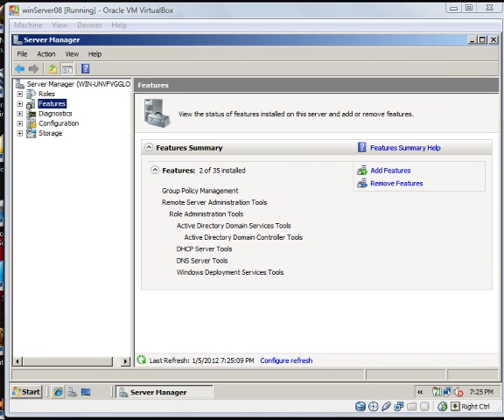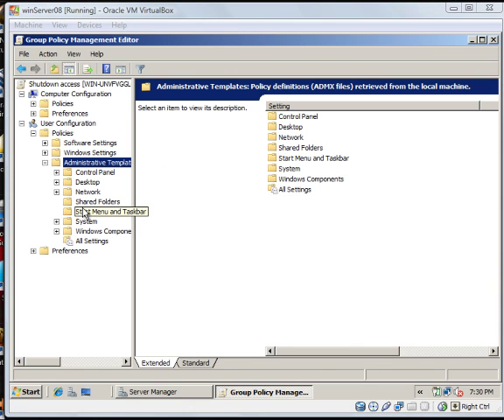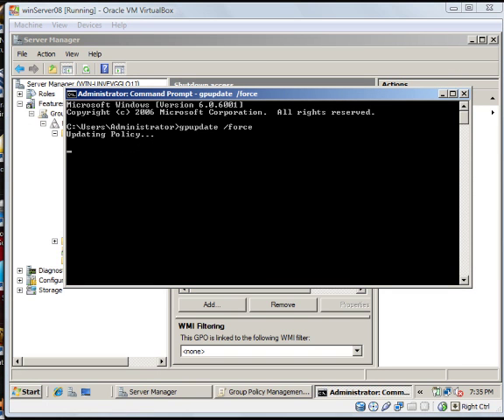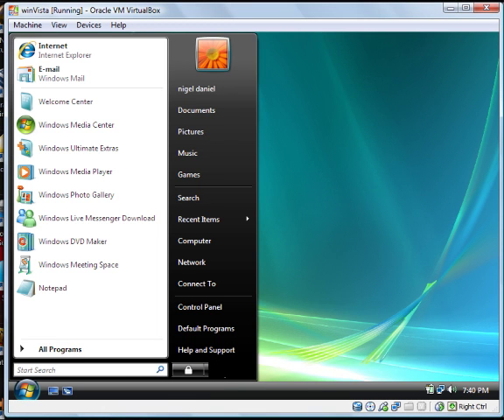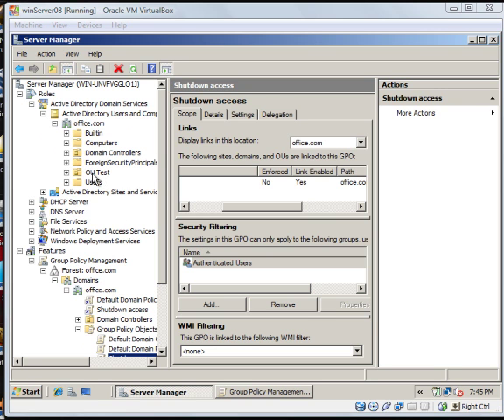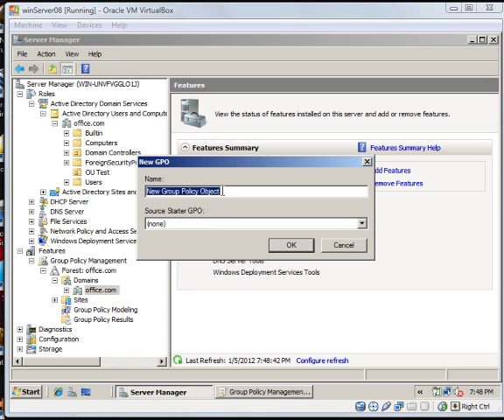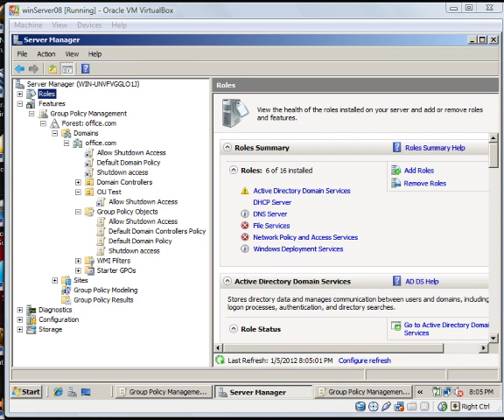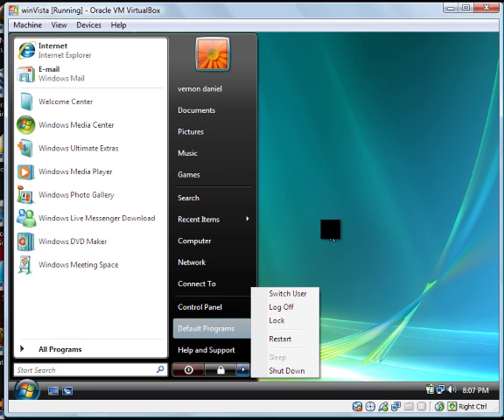GPO Objects and Organisational Units